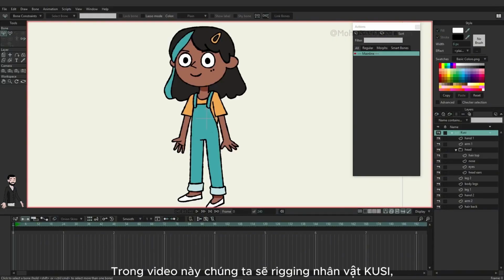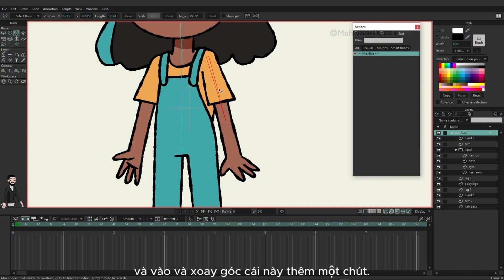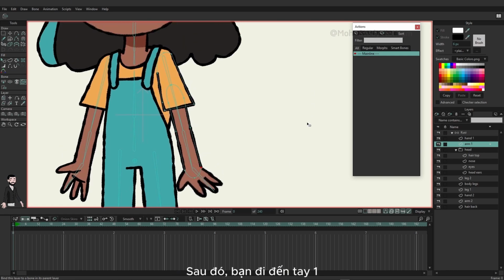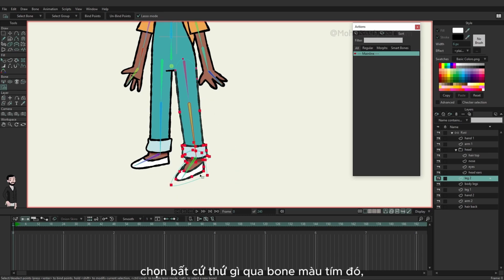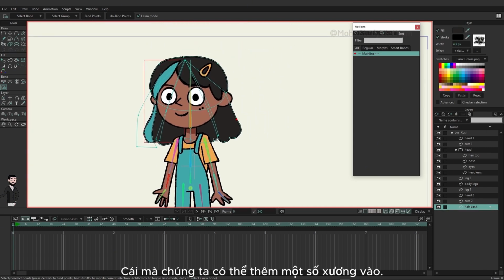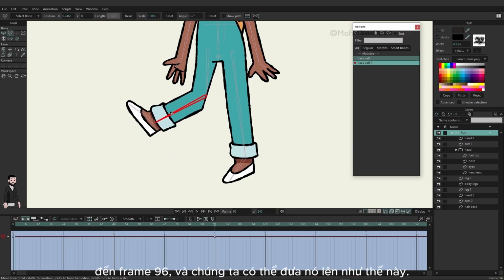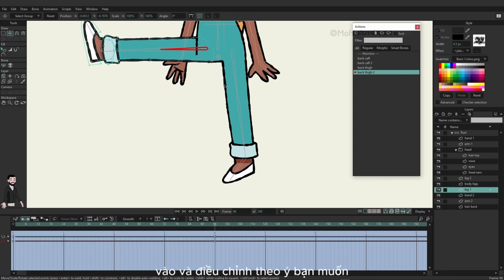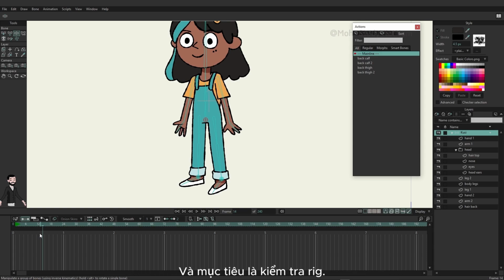24. Rigging toàn bộ nhân vật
Rigging Vector
Phần thứ năm sẽ cho bạn thấy sự khác biệt giữa rigging vector và ảnh, cách thiết lập Smart bones cho vector, rigging và hoàn thiện nhân vật, tạo Vitruvian bones và animation cho nhân vật vector.